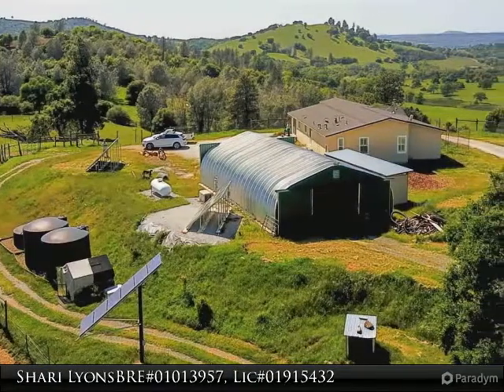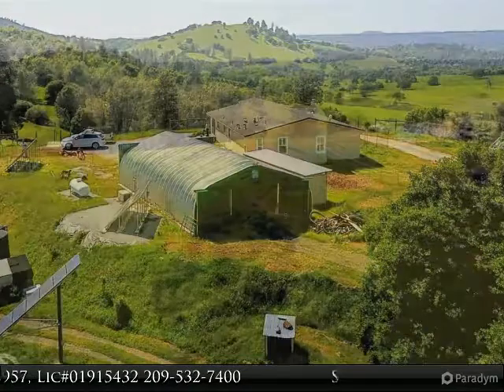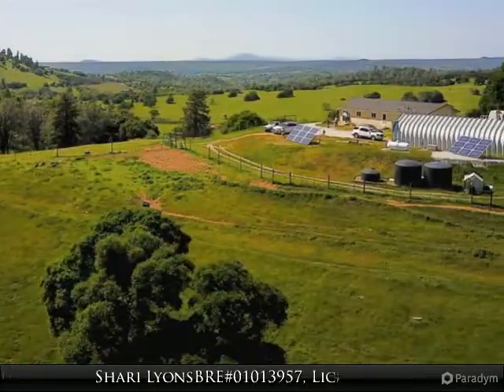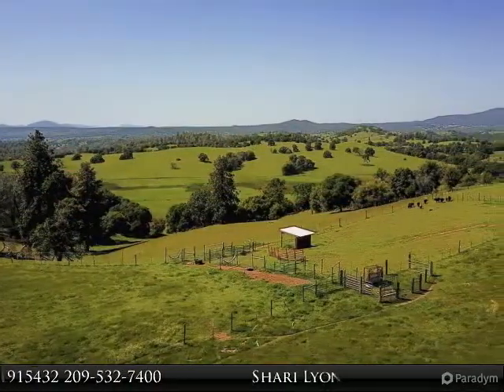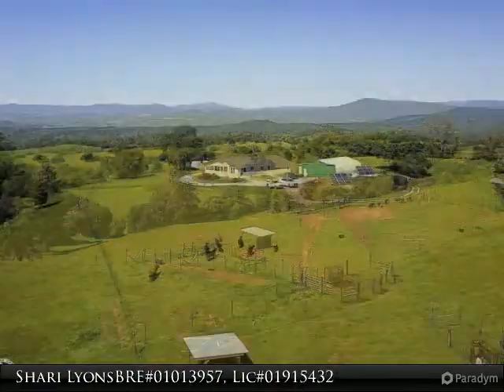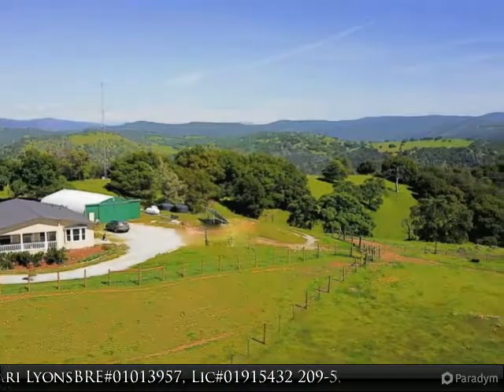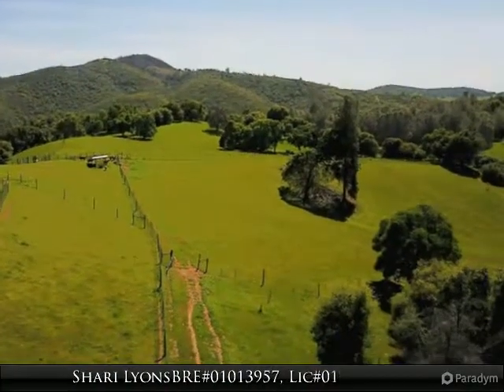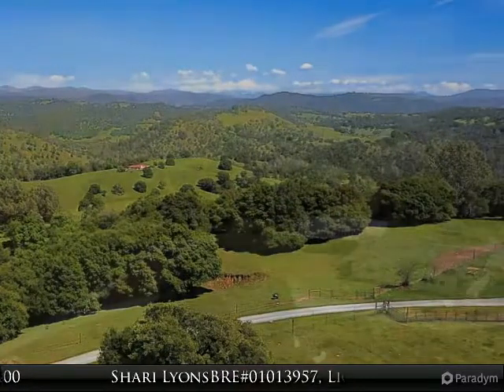13757 Algerine Wards Ferry Rd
13757 Algerine Wards Ferry Rd

Soak in the magnificent Mountain, valley and city views of the Gold Country. This is off the grid & completely self-sustaining living at its finest. Ideal for your ranch, orchard or hobby farm with over 77 acres with perimeter fenced and cross-fenced in one of the most beautiful parts of Tuolumne County. All work was done with county permits, including: five & half KW of owned solar panels, septic designed for a 5 bedroom house, good producing well with over 10,000 gallons of water storage, water rights of one miners inch of the Algerine ditch and a man-made pond fed by ditch. This is ideal for irrigation of the orchard with over 200 olive trees (owner makes and sells olive oil), 60 pomegranate, peaches, apricots, walnuts and Asian pears. This 2002 manufactured home is spacious with 1958 sf, including 3 bedrooms, 2 full bathrooms and laundry room. Cork living room and hallway flooring. The insulated 30 x 50 shop is large enough to store your RV and tractor. Besides the solar, there is also a 14 KW generator with a propane backup. Although this is off the grid, you are only minutes from downtown Sonora and all the activities of mountain living including boating in New Melones and Don Pedro and biking, fishing, camping in the Sierra Nevada mountains.

Presented By:
Shari Lyons BRE#01013957, Lic#01915432, Coldwell Banker Segerstrom